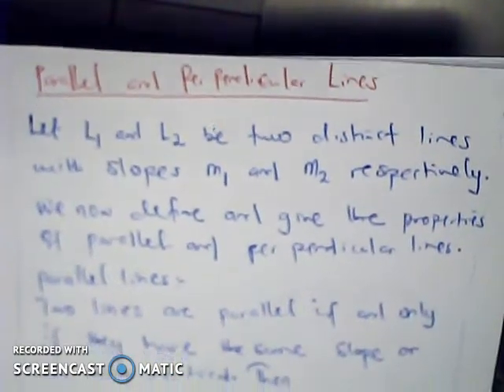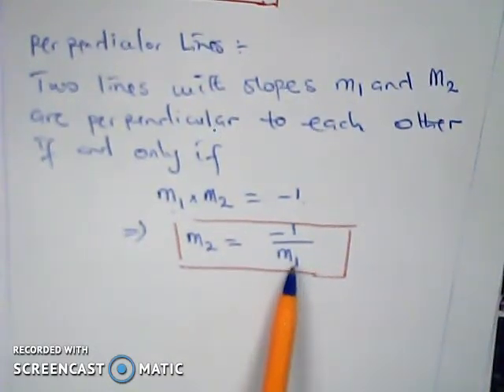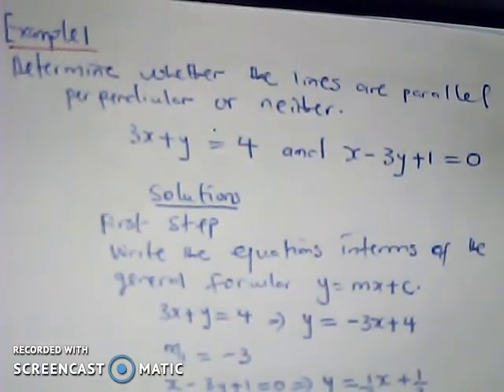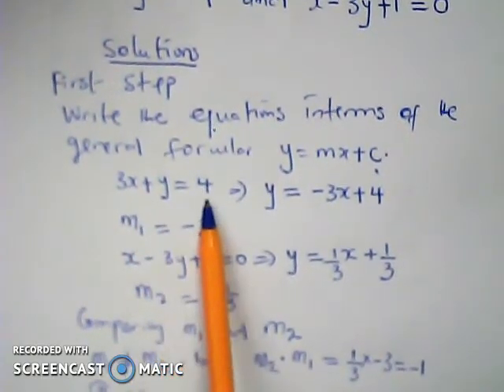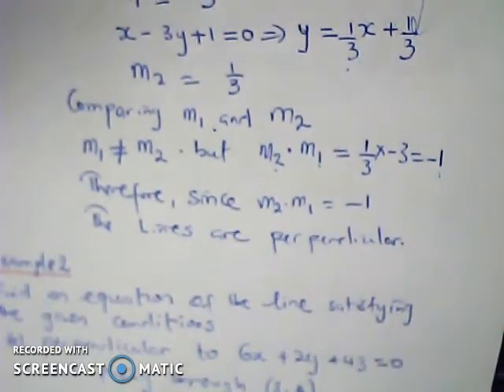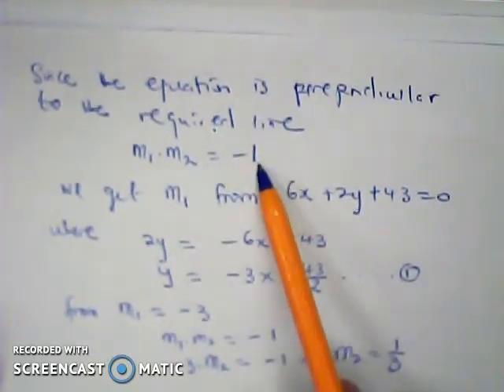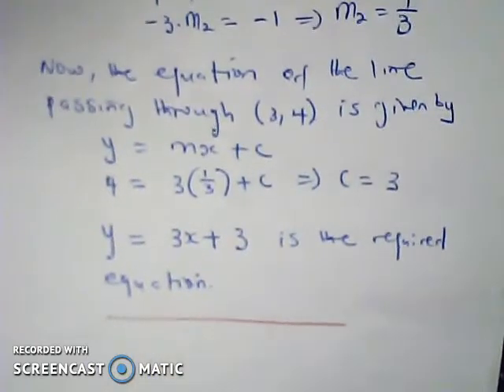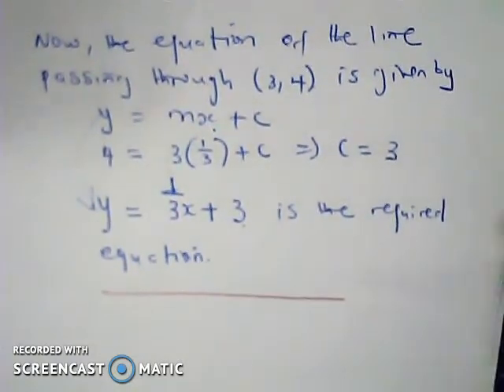Parallel and Perpendicular lines